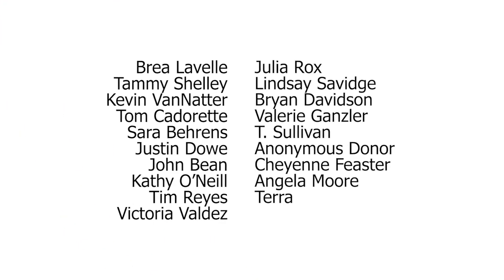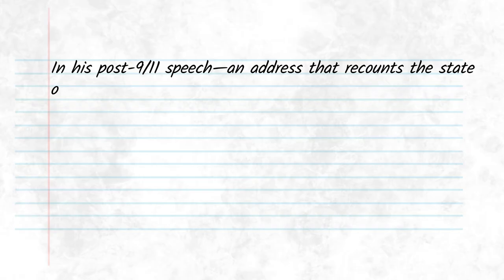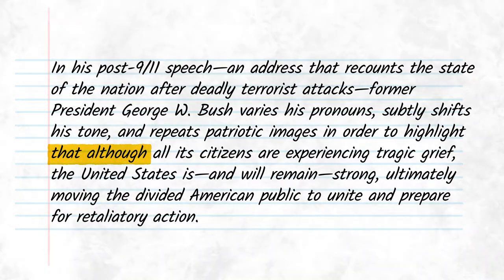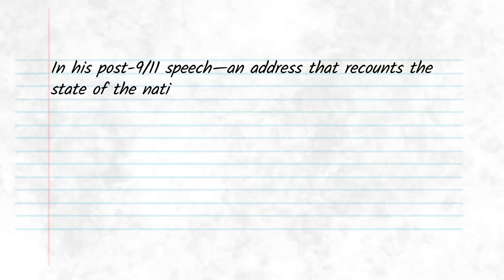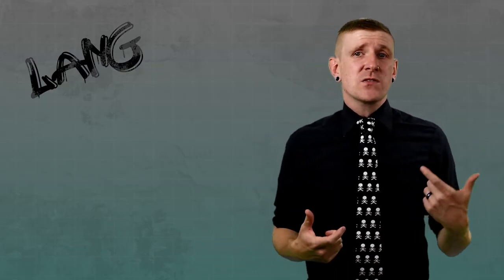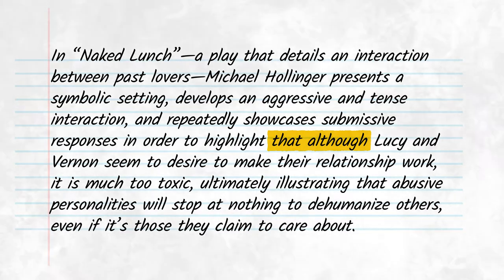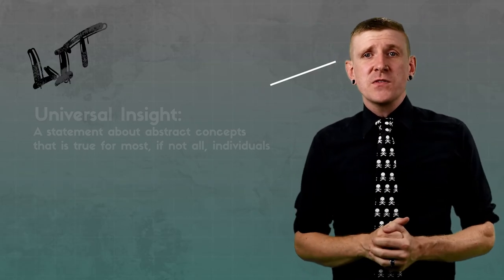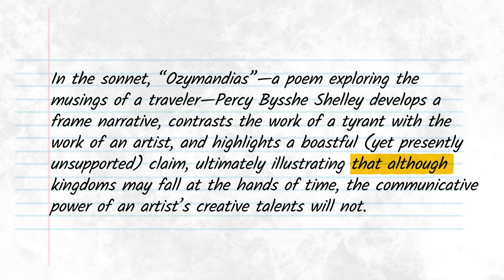The SECRET to Writing COMPLEX Thesis Statements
If you want to make the most of your thesis statements in AP Lang and AP Lit, all you need to do is watch this video.  Doing so will not only help with the sophistication of your paper, but also with your critical reading comprehension.

💀 *GRAB THE GARDEN OF ENGLISH'S LIT SUPPORT (FOR AP®* LIT TEACHERS) HERE*

AP Lit advice starts here: 6:19

P.O.Box 217
N. Uxbridge, MA
01538